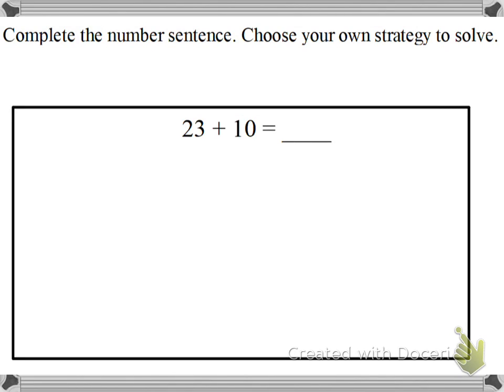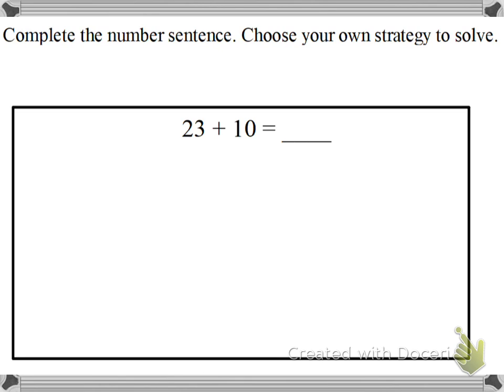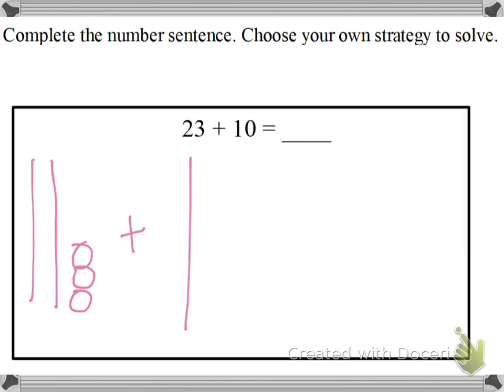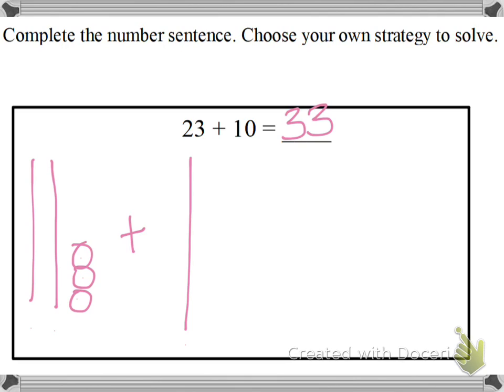Grade 1 Nodule 4 Lesson 12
This video shows how to add tens to a two-digit number using eureka math. This video screencast was created with Doceri on an iPad. Doceri is free in the iTunes app store.